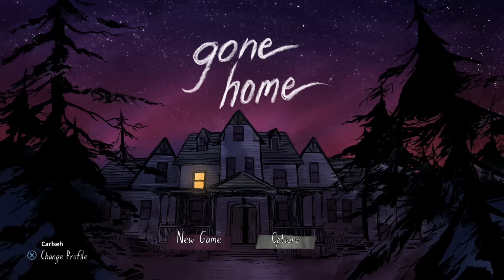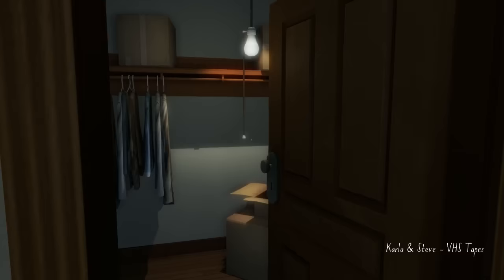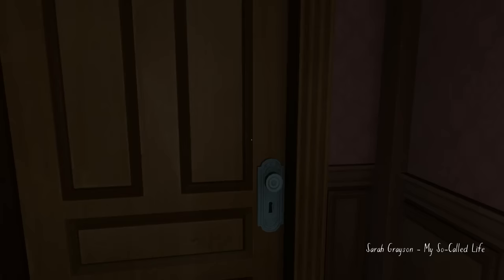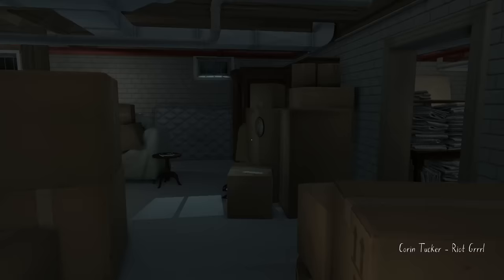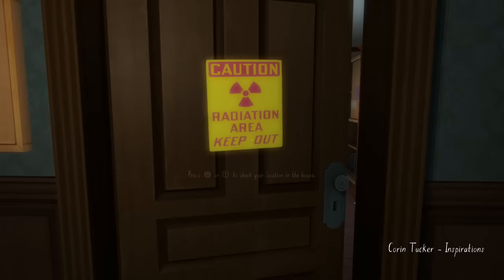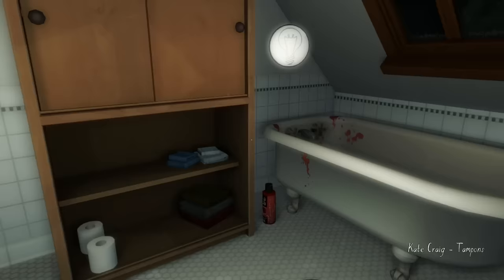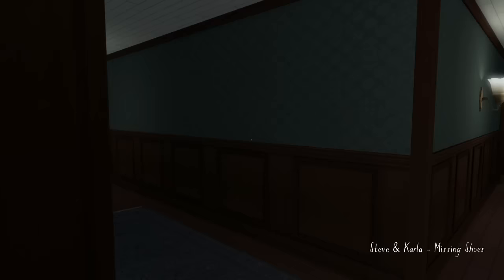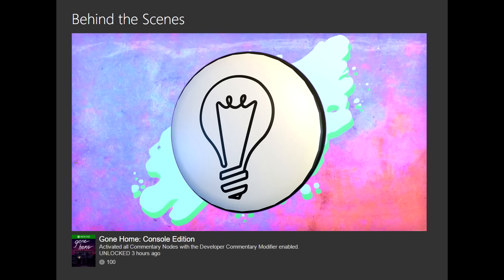Gone Home - Behind the Scenes Achievement/Trophy Guide - All Commentary Nodes Locations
Gone Home - Behind the Scenes Achievement/Trophy Guide - Activated all Commentary Nodes with the Developer Commentary Modifier enabled in Gone Home: Console Edition

Speedreader - Completed the game having found all 24 journal entries, without Modifiers, in less than 10 minutes.

Additional Credits: Kevin "Nighthawk673" Hollenbeck & Karl Maly